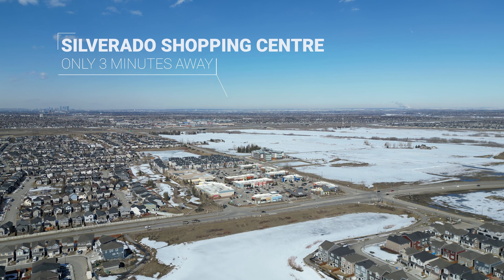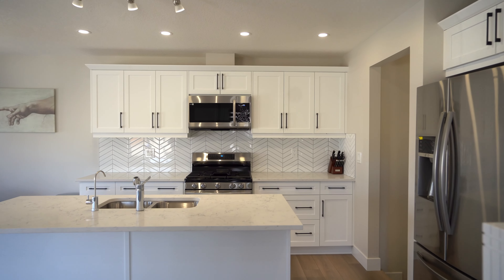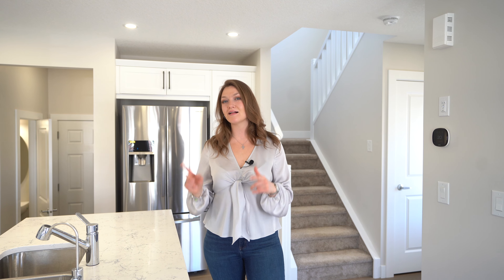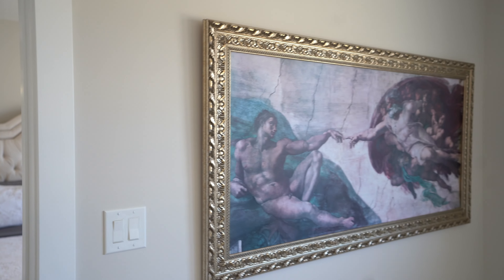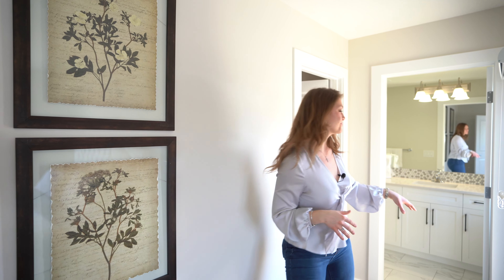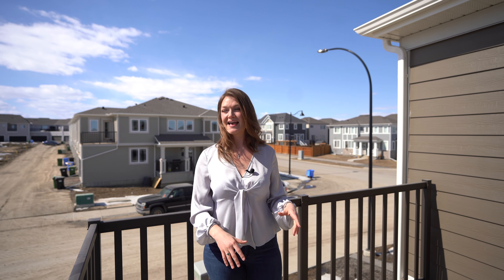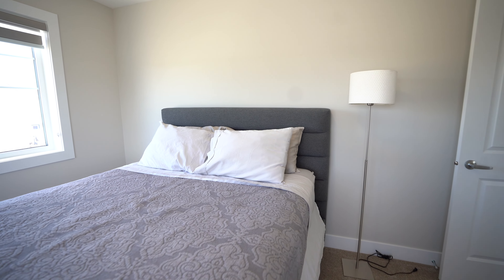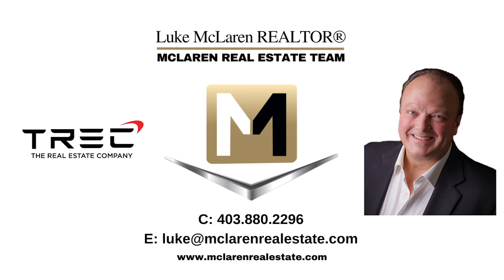$60,000 UPGRADES In Yorkville!! | McLaren Real Estate Team